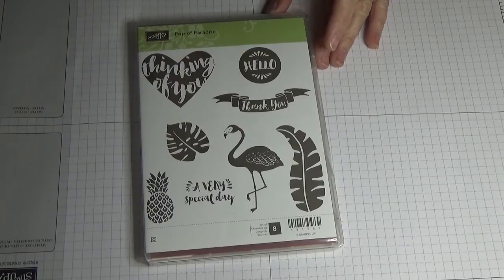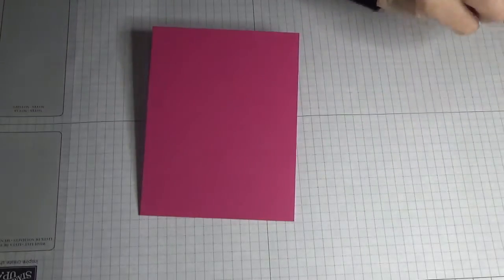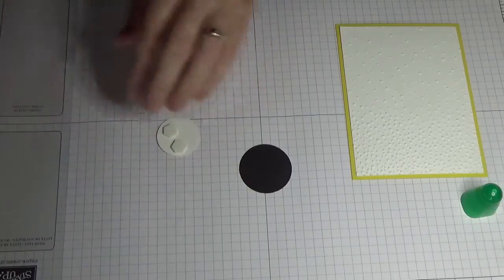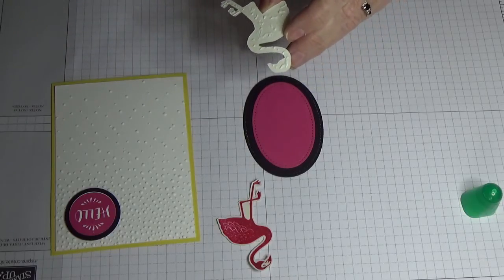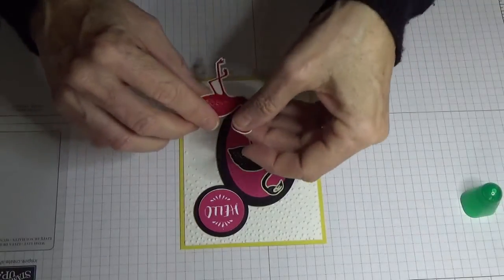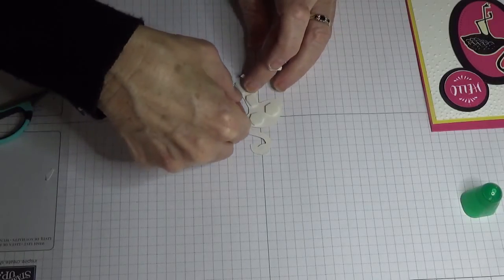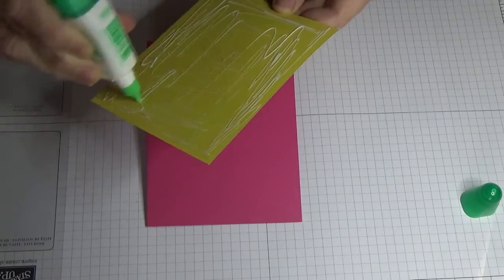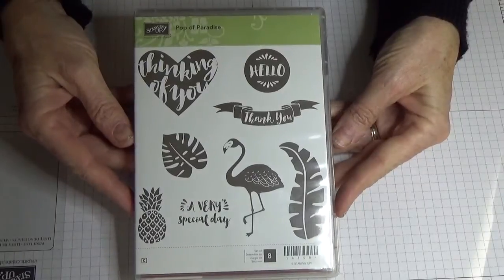Pop of Paradise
In this tutorial I have used the Pop of Paradise to make a simple card showing you some tips and techniques to layer your card.